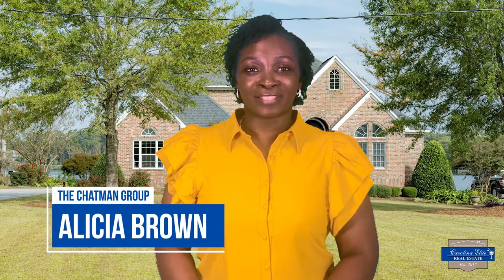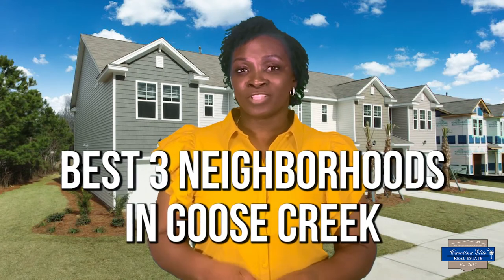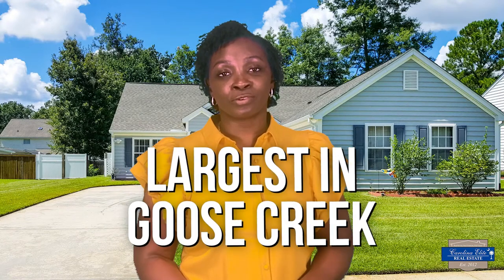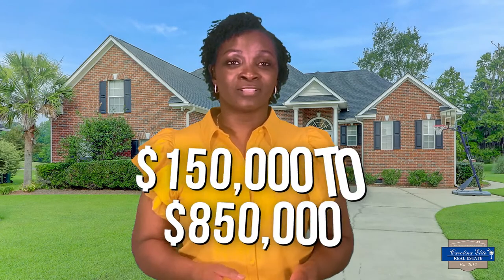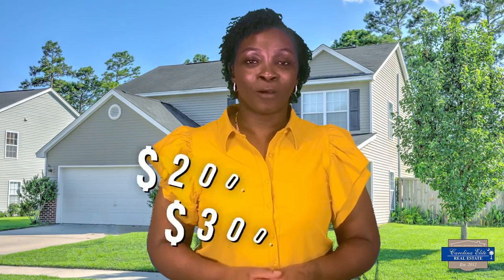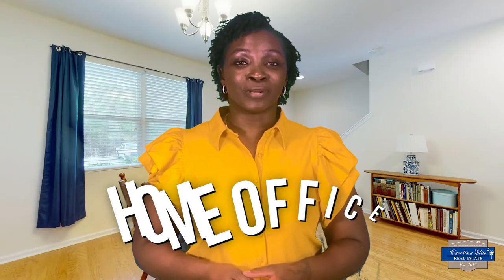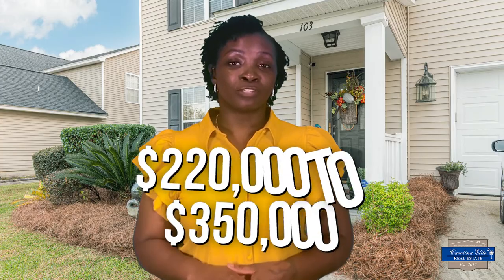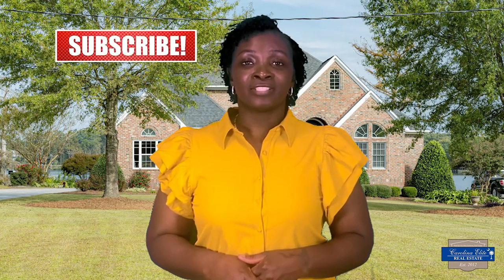Goose Creek SC Neighborhood Tour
Looking to move to Goose Creek SC?  In this episode of North Chat Hookup, I’m going to walk you through the top 3 neighborhoods in Goose Creek that you’ve got to check out. I’ll highlight a few of the best aspects of these neighborhoods so you can decide which one is right for you.

The Chatman Group with
Carolina Elite Real Estate
1081 E. Montague Avenue
North Charleston, SC 29405